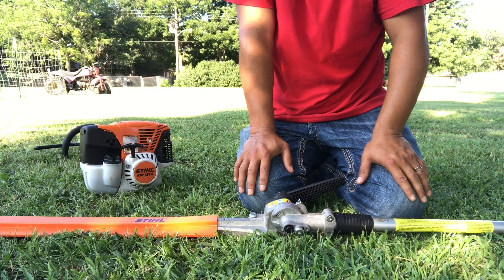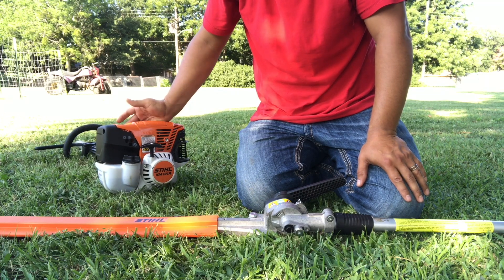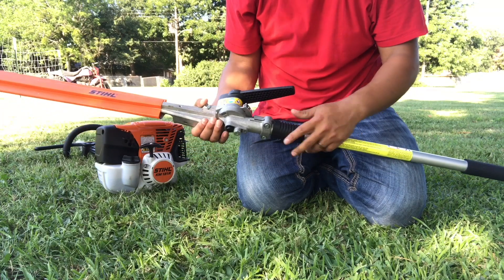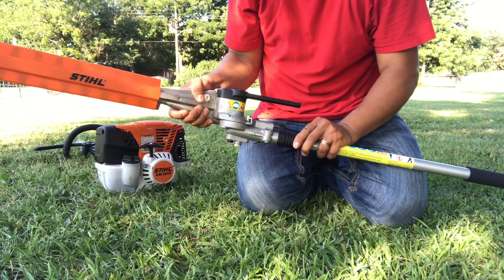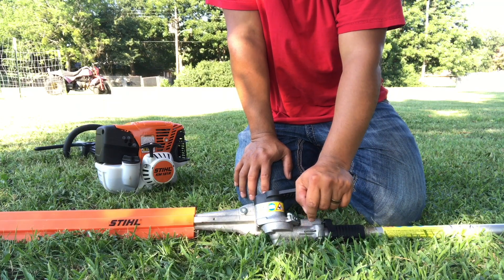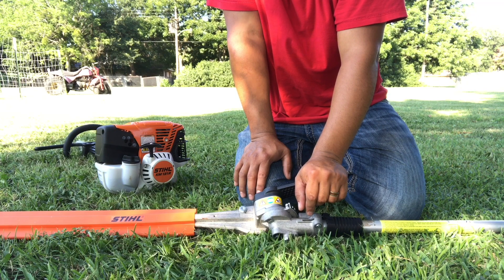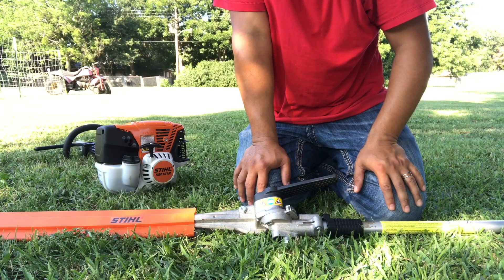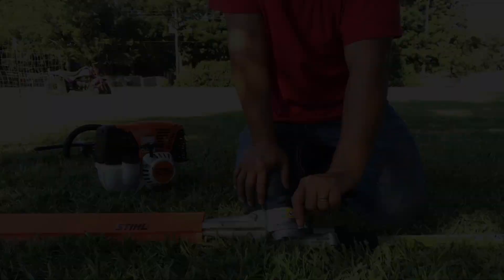Stihl KM 131 R - Adjustable Hedge Trimmer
If you are considering which of the two Hedge Trimmers to buy check out this video. Ill explain what Ive found out from owning this attachment.